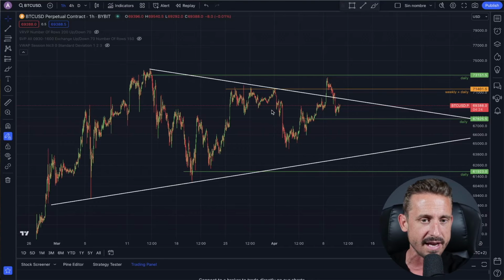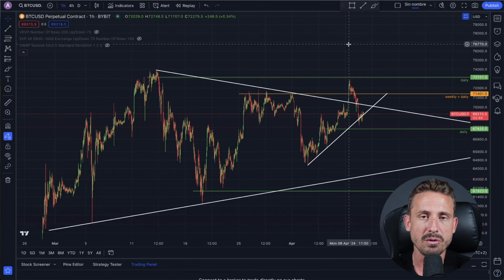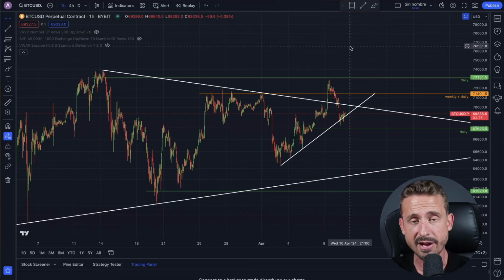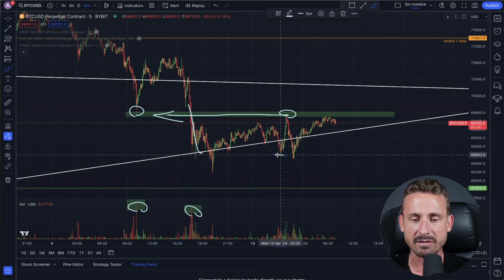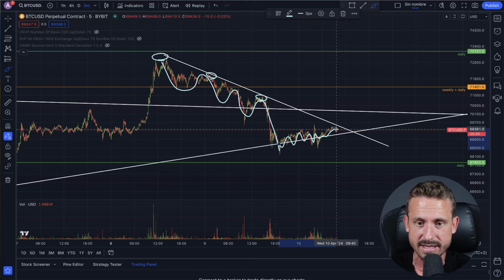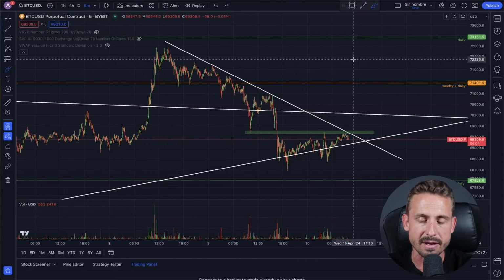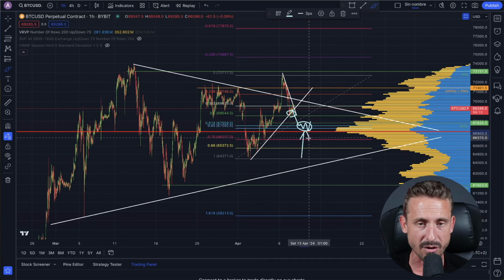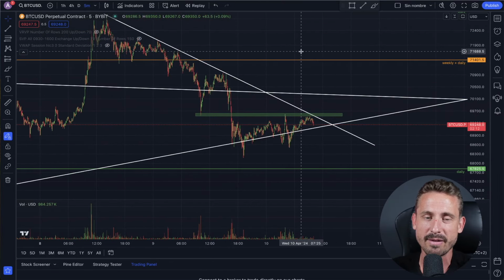BITCOIN REVERSAL WARNING HERE!!!!⚠️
👨‍👨‍👧‍👧 Legends 𝗖𝗼𝗺𝗺𝘂𝗻𝗶𝘁𝘆 - Become your best trader!
With our daily technical analysis on Bitcoin and Alts from our Industry experts, you'll have access to all the tools you need to take your trading to the next level.